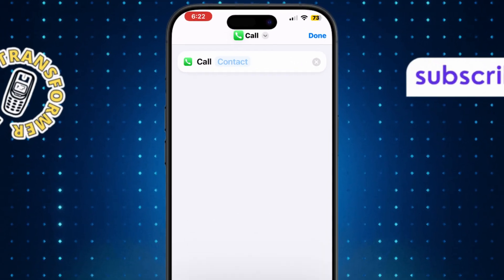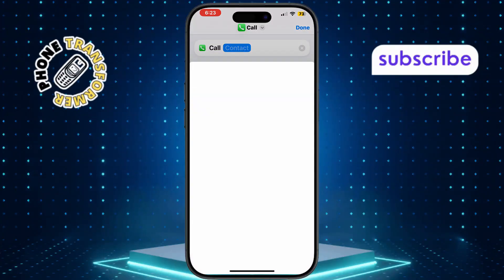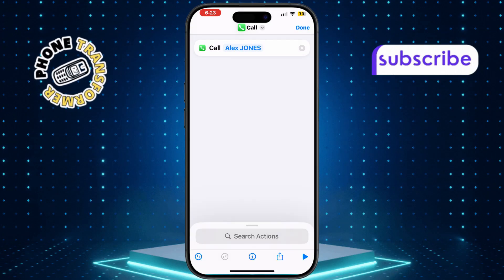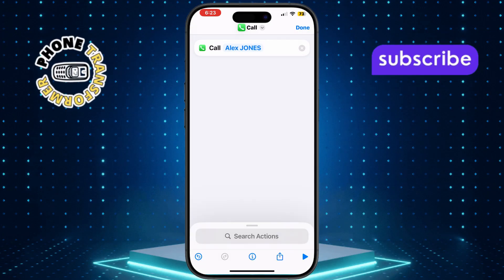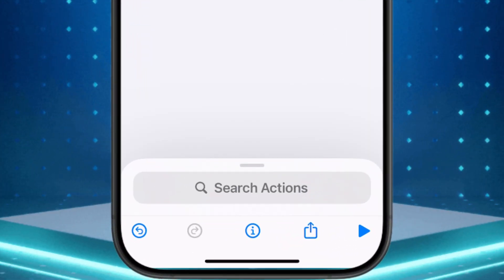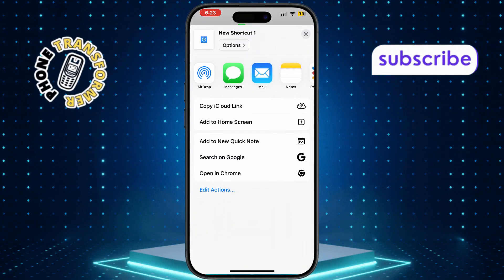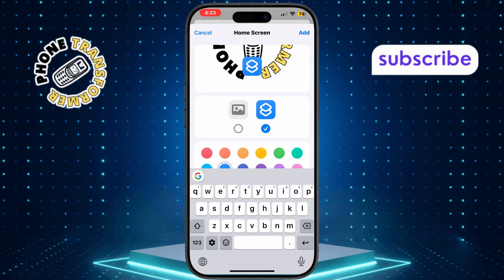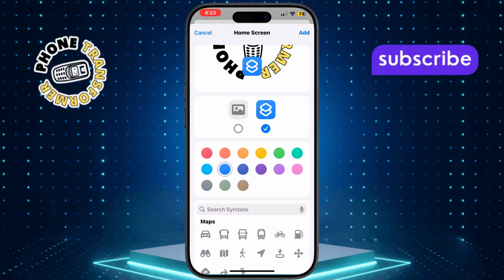How To Create Call Shortcut On iPhone - Simple Steps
How To Create Call Shortcut On iPhone

Tired of unlocking your iPhone, opening the Phone app, and searching for a contact just to make a quick call? It can feel like too many steps, especially when you need to reach someone fast. Thankfully, iPhone lets you create call shortcuts that make dialing a contact just one tap away. This video shows you how to set up a call shortcut right on your home screen using simple steps. You’ll learn how to use the Shortcuts app, customize the icon, and place it for easy access.

* How to make a call shortcut on iphone
* Create quick dial icon on iphone home screen
* Speed dial setup using shortcuts on iphone
* Add contact call shortcut on ios
* iPhone home screen call shortcut tutorial